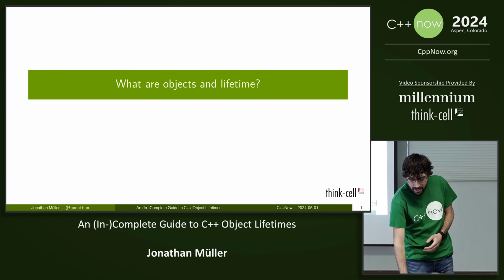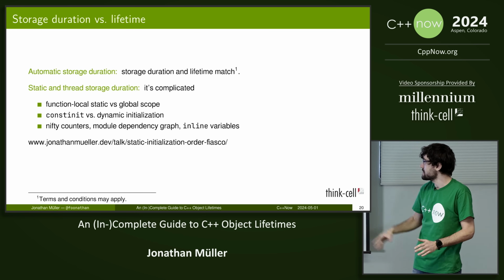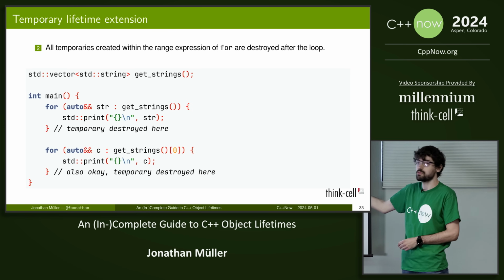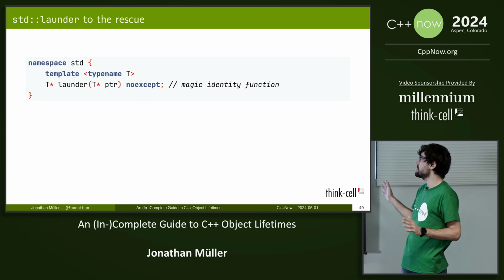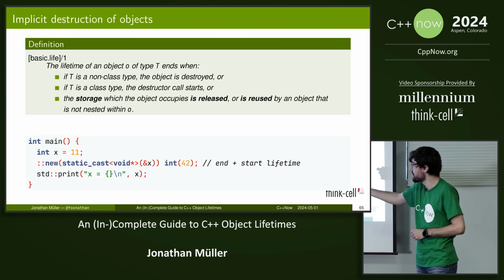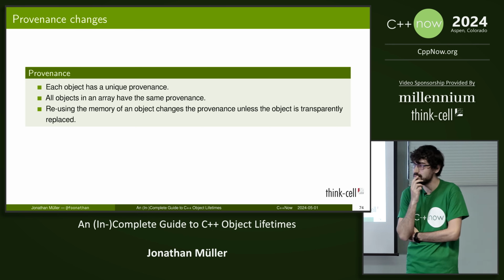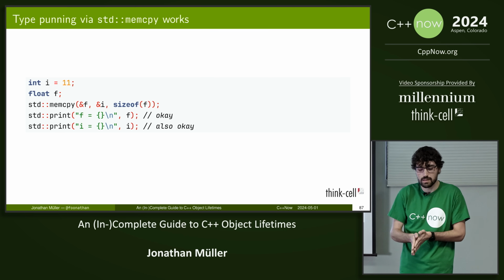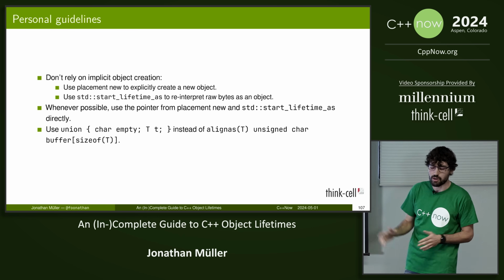A Deep Dive Into C++ Object Lifetimes - Jonathan Müller - C++Now 2024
A C++ program manipulate objects, but it is undefined behavior if you attempt to manipulate them while they are not alive.
So let's do a deep dive into object lifetime.

When are objects created and when are they destroyed?
How does temporary lifetime extension come into play and what changed there recently?
What happens when you std::malloc memory and just pretend objects are there without creating anything?
Or worse: You use mmap() to read shared memory.
How do unions interact with constructors, strict aliasing, or the "common initial sequence"?
What when you explicitly call the destructor and later re-use the same storage?
What's the deal with std::launder, std::bit_cast, and std::start_lifetime_as?

We'll answer all of those questions and much more.
We'll do that by looking at the C++ standard, old and new proposals, and compiler optimizations.

Jonathan Müller

Jonathan is a library developer at think-cell. In his spare time, he works on various C++ open source libraries for memory allocation, cache-friendly containers, or parsing. He also blogs at foonathan.net and is a member of the C++ standardization committee.